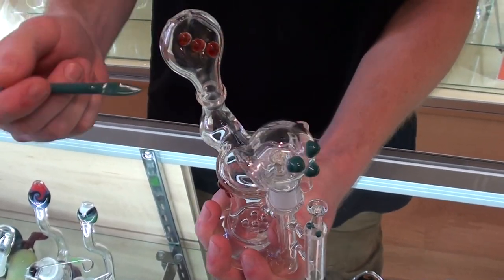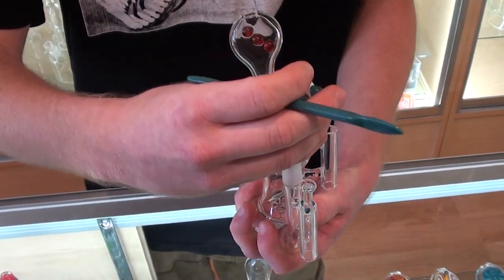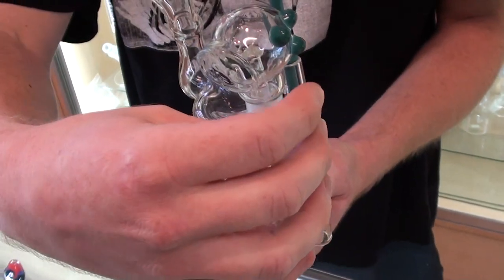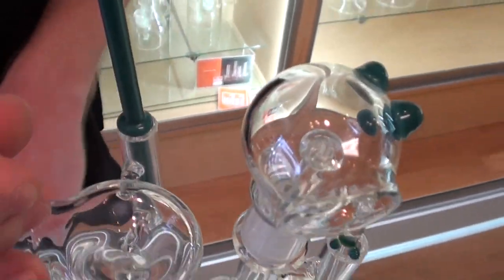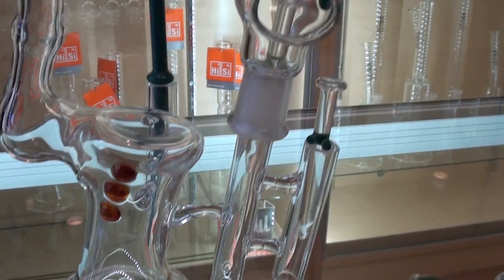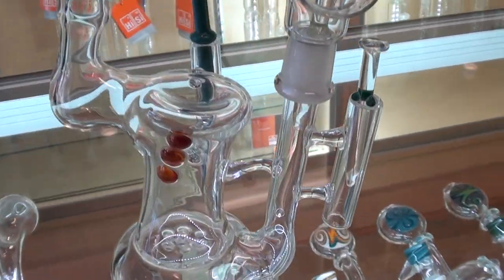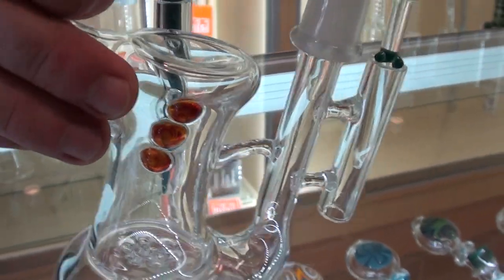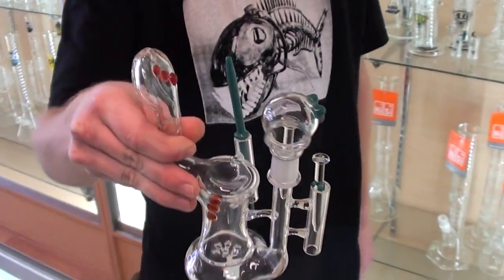ALL-IN-ONE OIL RIG/DABBER COMBO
Saw something down at high Priority Glass I'd never seen before, check this out...
It's a rig/dish/dabber all in one, the ultimate travel piece for oil smokers.  Talk about convenience on the go...Big ups to Dope Ass Glass, and special thanks to High Priority Glass for their time.